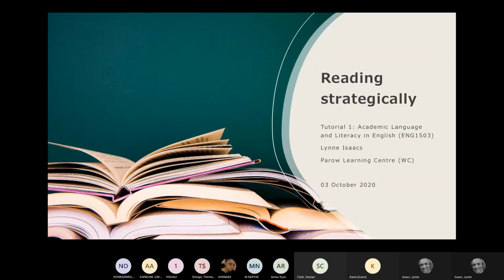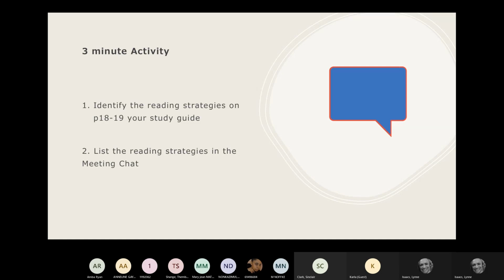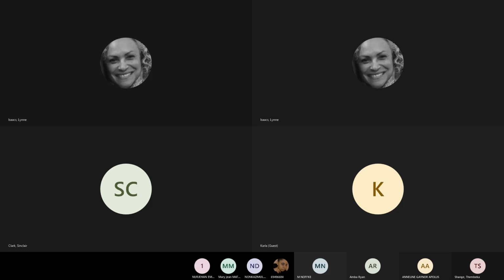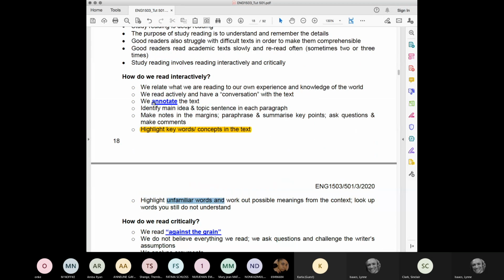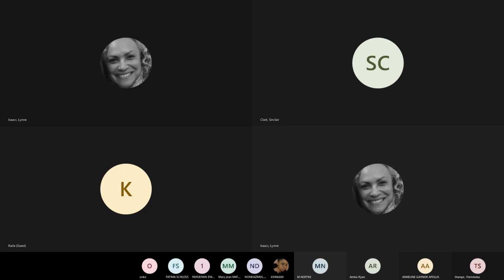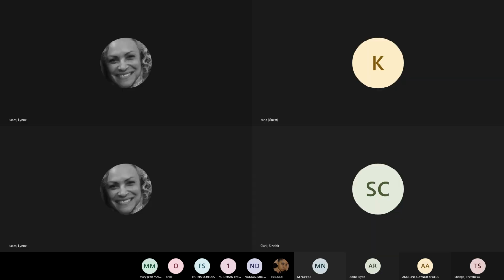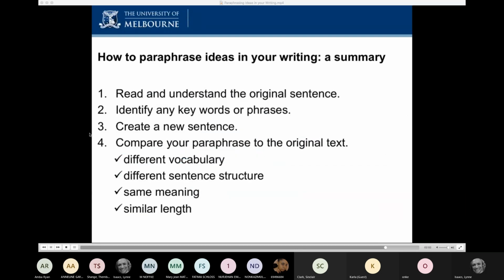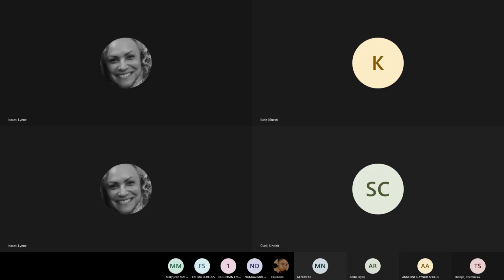ENG1503 03 Oct 2020